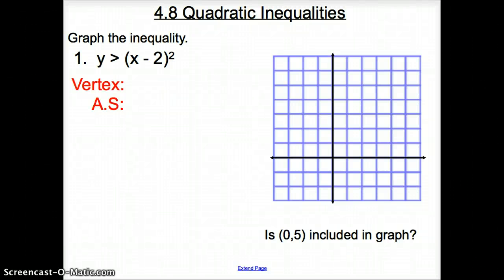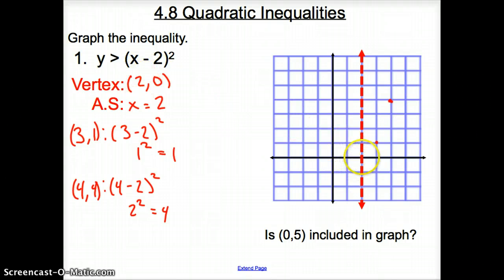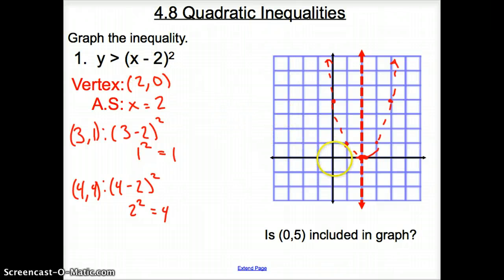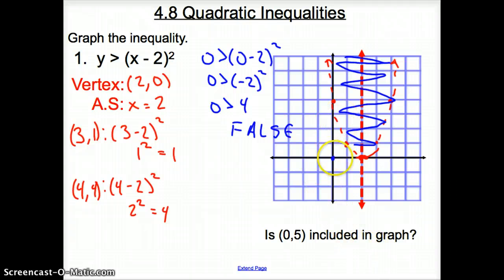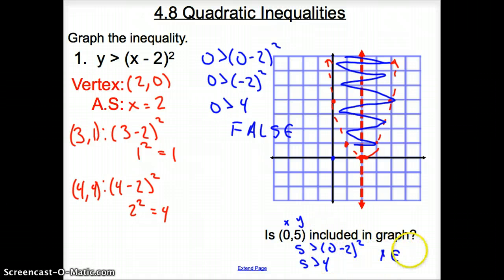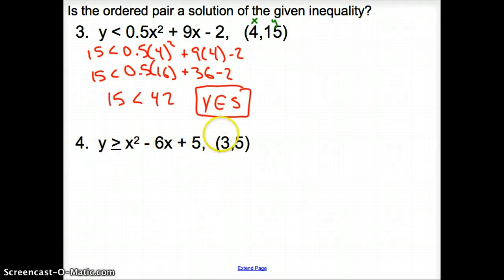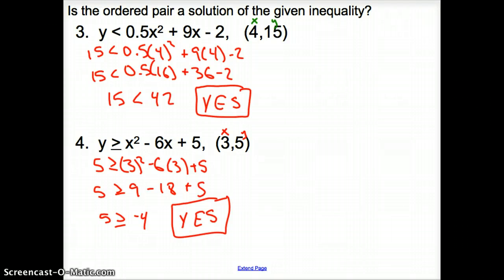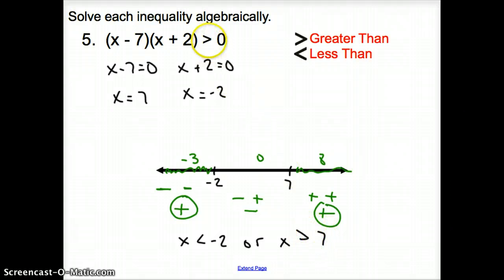4.8 Quadratic Inequalities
4.8 Quadratic Inequalities